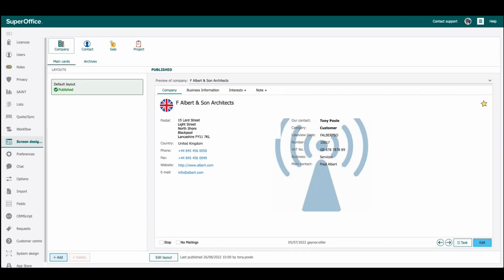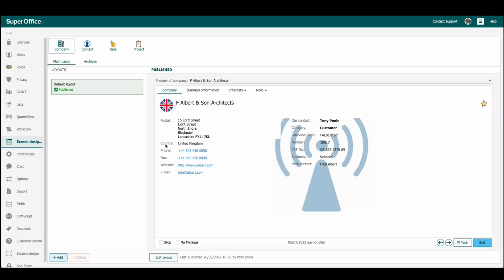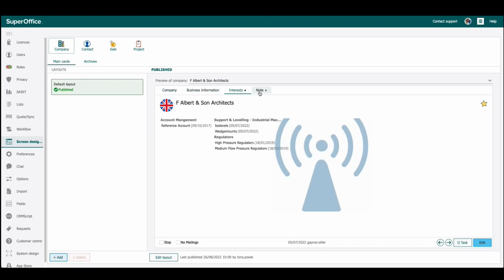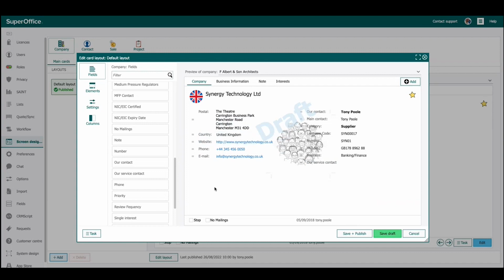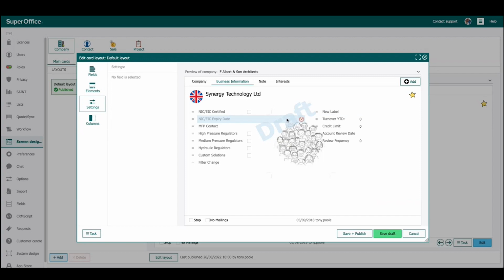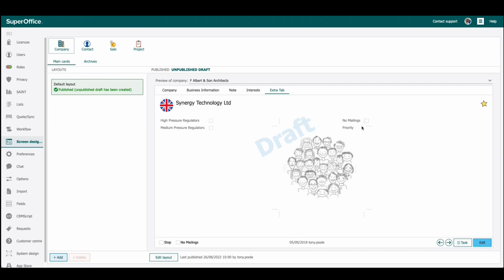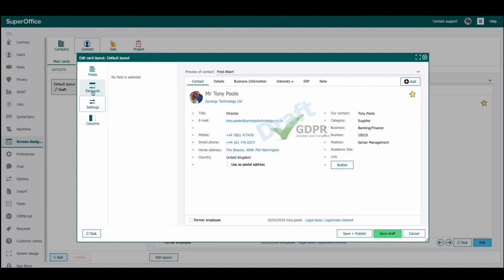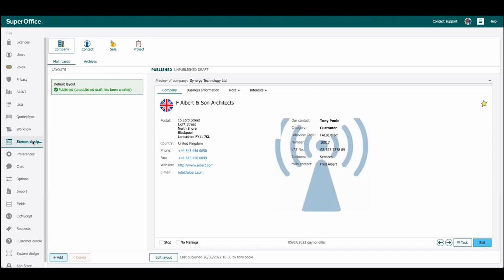findoutmorefriday, Superoffice screen designer